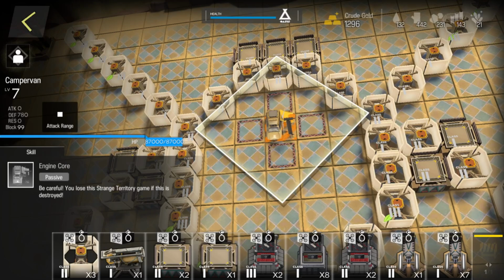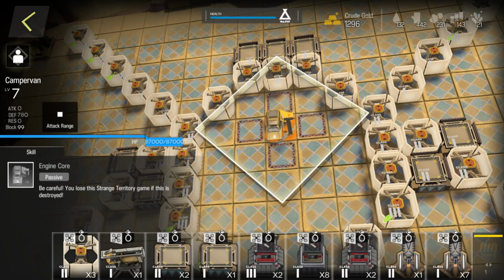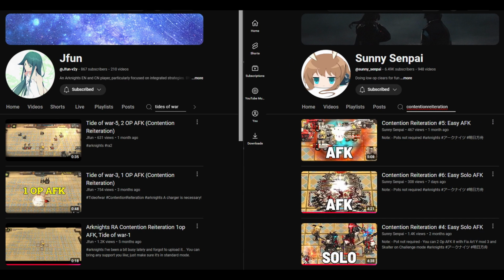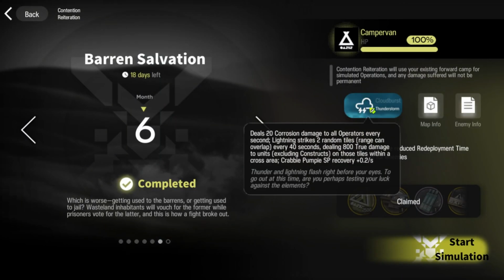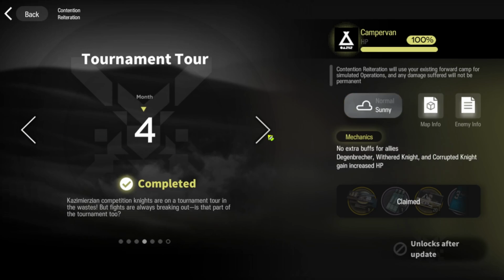Tides of War (Contention Reiteration) Guide | How to AFK, With (Or Without) A Base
Chapters:
0:00 Intro
1:14 What You Need To Base Tank & How
3:18 Base Layout Planning Discussion
5:25 Base Layout Full View
5:58 DISCOURSE BEGINS
7:44 Flashbang (+ my friend card)
8:29 This is secretly an AP-5 Auto Deploy showcase
10:04 My backroster clear of this month's challenge
10:49 Outro

Today, I go over the patterns I've been noticing in Tides of War (AKA Contention Reiteration) scenarios. A little bit of sage advice for you to follow, as well as some thoughts & criticisms on the matter.